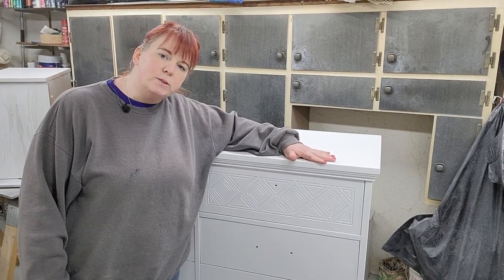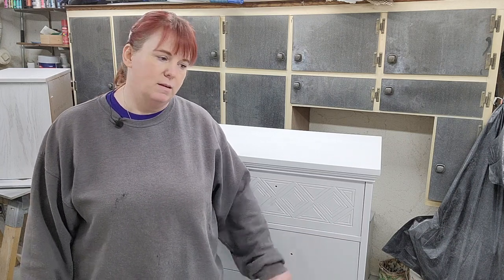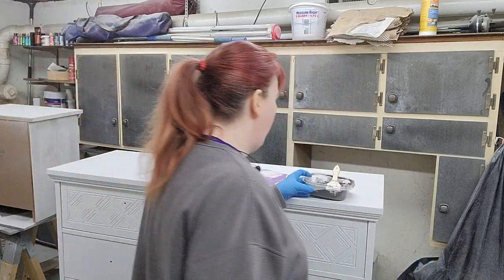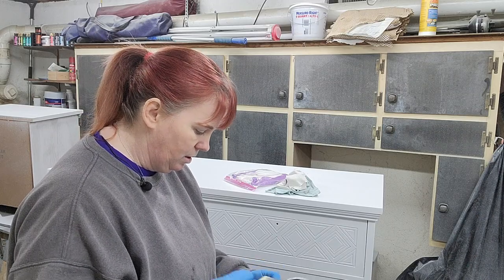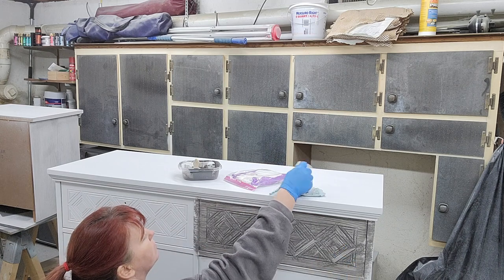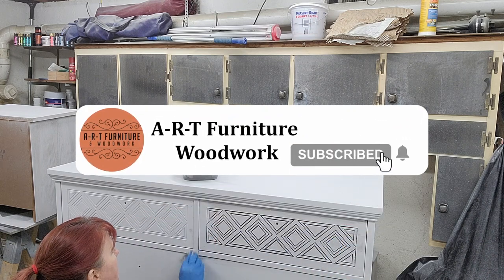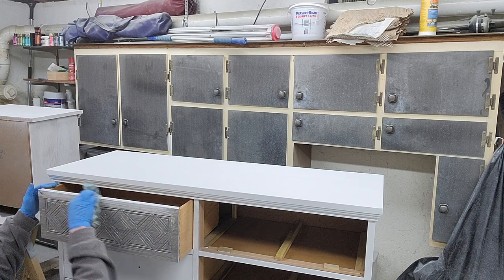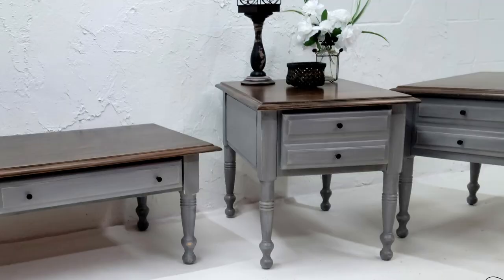How to highlight details on your painted furniture using a glaze wash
Sometimes to make your furniture flip stand out you need to make a big mess first. Using this simple technique with a glaze wash can really highlight  those fine details that make your piece special. Its a great way to make moulding and carvings POP!